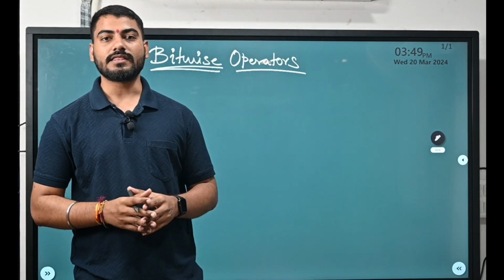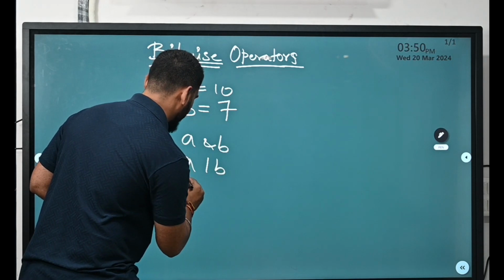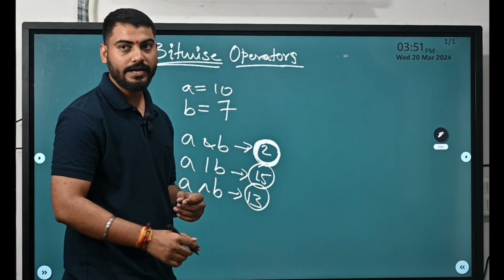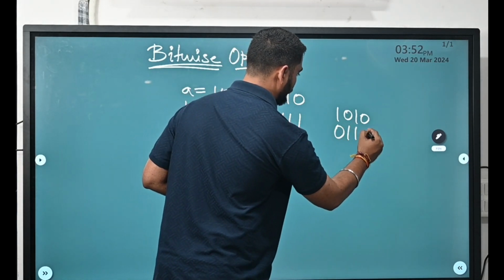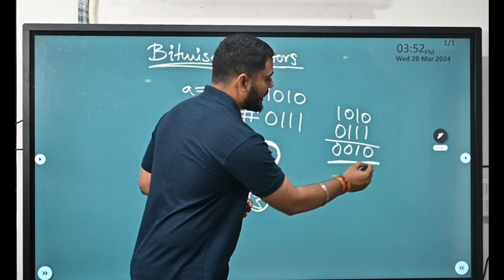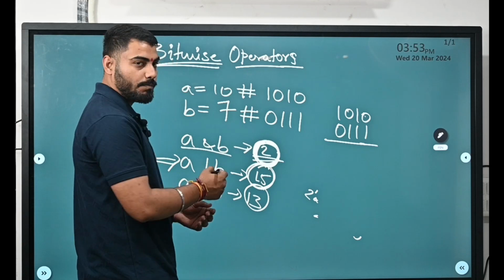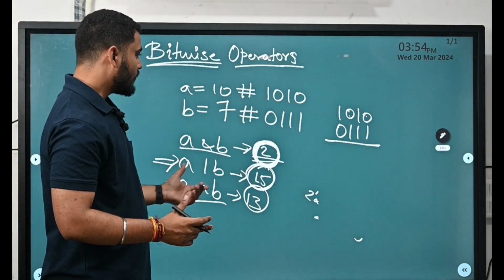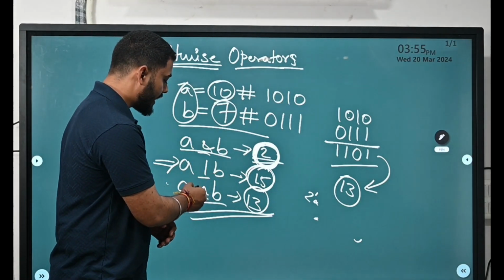Operators in Python | Bitwise Operators in Python |Python Tutorials for Beginners | Harsha Trainings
🐍💡 Dive into the world of Python with Harsha Trainings! In this tutorial, we'll explore the essential topic of Operators in Python, focusing on Bitwise Operators. 🌟 Whether you're a beginner or looking to brush up on your Python skills, this video is perfect for you! 🚀 Let's master Python together! PythonTutorial BitwiseOperators HarshaTrainings 🖥️🔍

Pega
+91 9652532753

Devops
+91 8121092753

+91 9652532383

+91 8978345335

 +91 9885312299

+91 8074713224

Regards,
Harsha Trainings,
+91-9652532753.